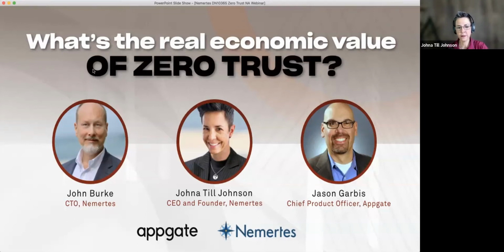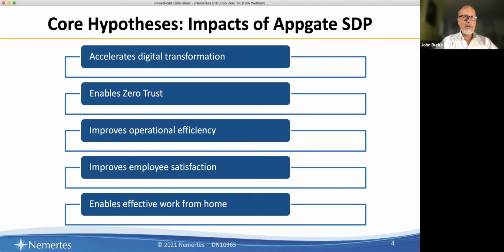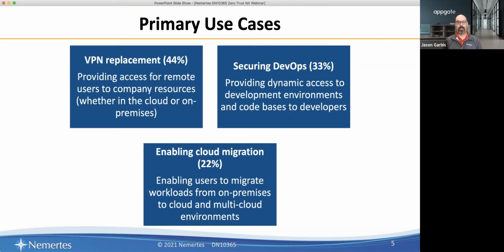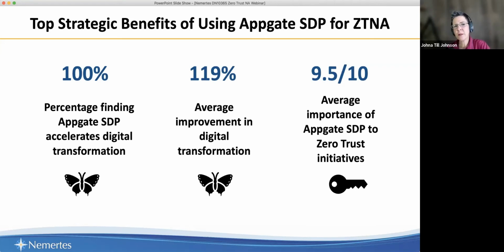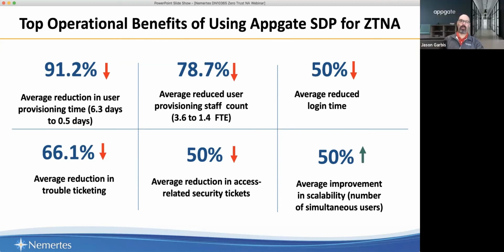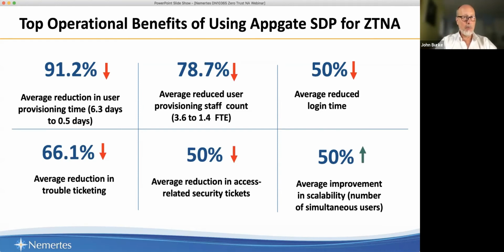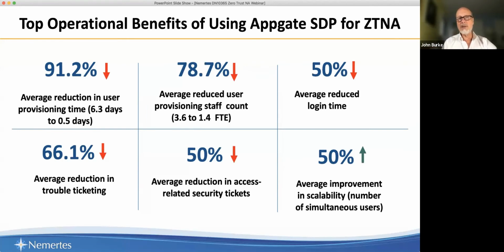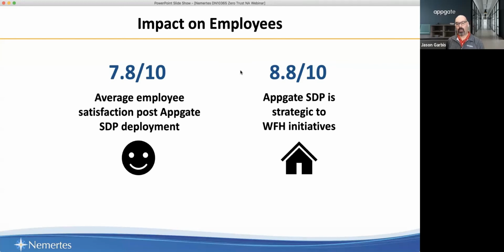The Real Economic Value of Zero Trust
Lead analysts from Nemertes and Jason Garbis, our CPO, discuss the quantifiable enterprise benefits of our Appgate SDP, an industry-leading ZTNA solution, including

• How ZeroTrust Network Access is a catalyst for Zero Trust security, cloud migration and digitaltransformation
• Operational benefits like reduced admin time and staff to provision network access
• Improved user experience/satisfaction and reduced trouble tickets
• Industry-specific case studies on how Appgate SDP is used to achieve Zero Trust